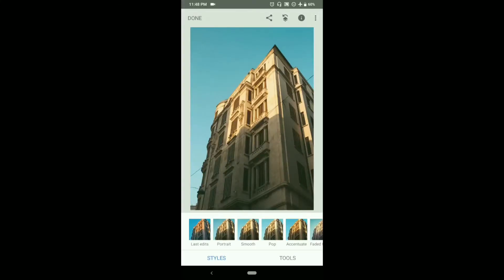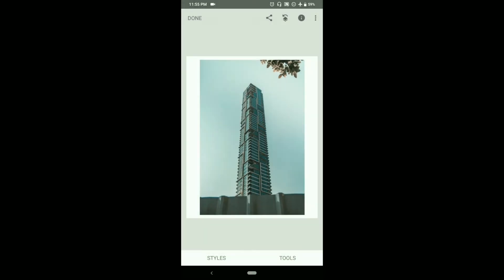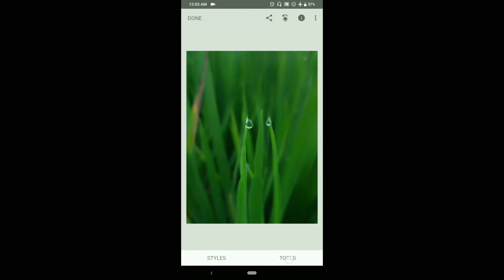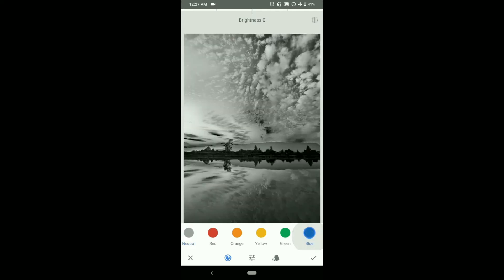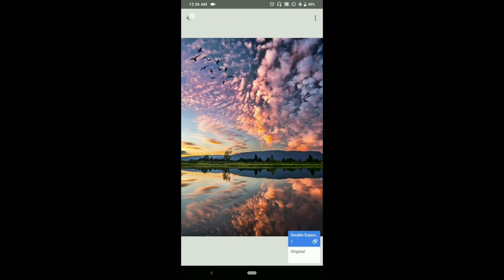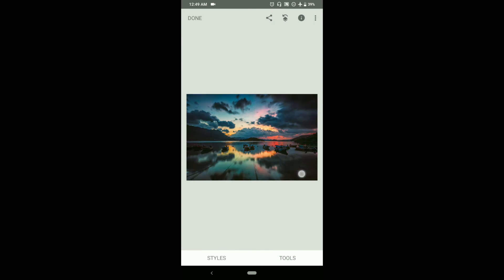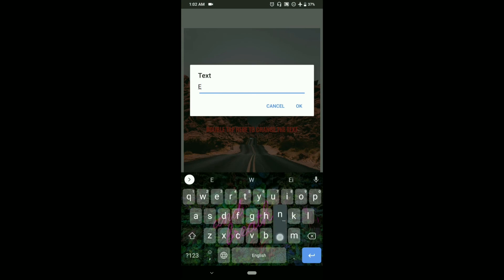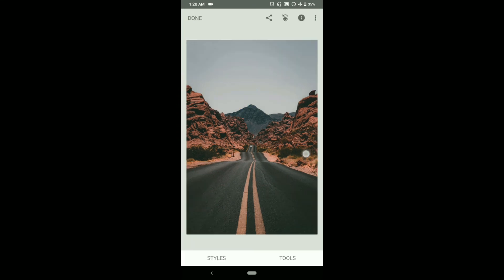Snapseed Photo Editing Tricks | Snapseed New Tricks 2024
Hey there!
In this tutorial, you will know about top 10 tips & tricks of SNAPSEED. They are -
0:00 1. Straightening an image with Perspective Tools
1:02 2. Adding Instagram Crop (5:4) with Expand & Crop Tools
1:56 3. Adding Background Blur with Selective Options
4:05 4. Removing Unnecessary Objects from a Photo with Healing Tool
5:06 5. Controlling Exposure with Black & White using Colors
6:28 6. Adding Elements with Double Exposure Tool (Masking)
7:31 7. Adding Frame with Expand Tool
8:20 8. Creating Your Own Edited Look (Preset)
10:23 9. Sharing Your Own Look with the QR Look
10:49 10. Creating 3D Text with The Text Tool (Masking)

See you in the next. Until then, stay sound and safe and keep editing.

App Links - Snapseed